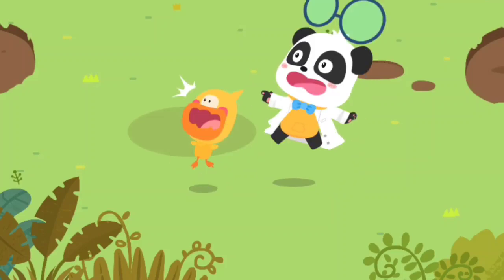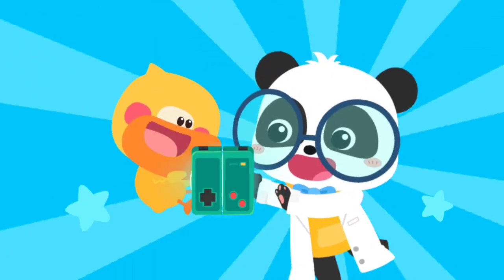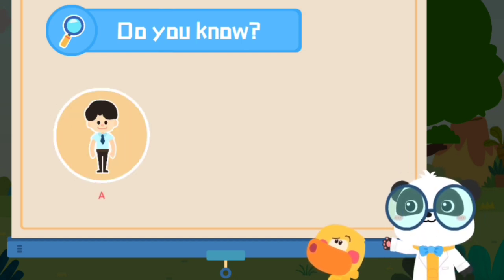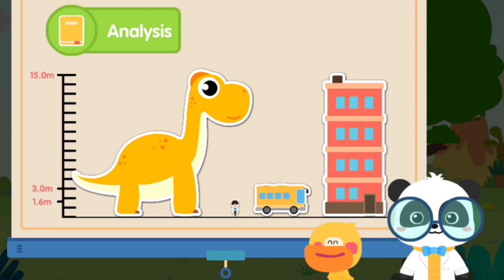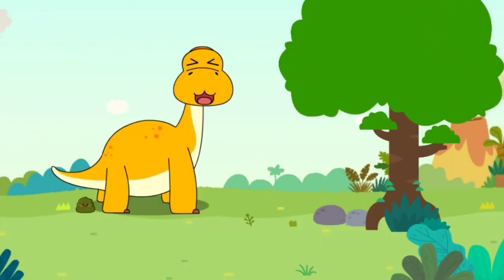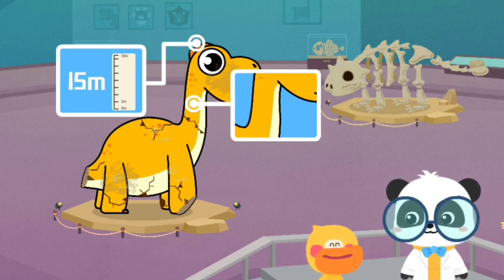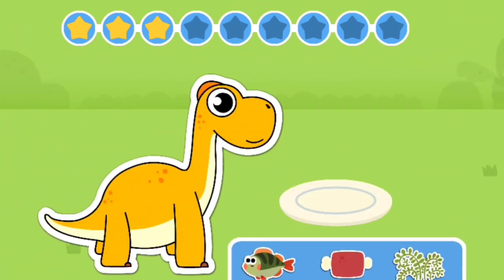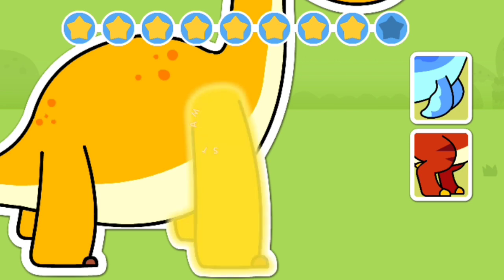Baby search what things dynasore eat Kids animal video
KIDS BRAIN TRAINER videos for children! Kids will

learn colors, learn shapes, learn numbers, learn
letters, the alphabet, abc's and so much more with
KID BRAIN TRAINER nursery rhymes, educational
songs, and educational videos! KIDS BRAIN
TRAINER ties in things children love like Backhoes,
Tractors, Planes, Trains, Animals, Boats, Unicorns,
Construction Equipment, Firetrucks, Horses, and

animal videoanimal videosanimals for kidsbaby songschildren songscocomelonkid songskids animationkids educationkids entertainmentkids videoskindergartenlearn animalspreschoolsing-alongsing-along songstoddlervideos for kidsyoutube kidscocomelon friendscocomelon familytoddler songsabckidtvjjcocomelon dancecocomelon dance partytoddlersbest nursery rhymes2 hours cocomeloncocomelon preschool songs